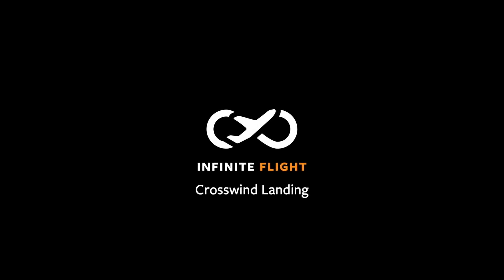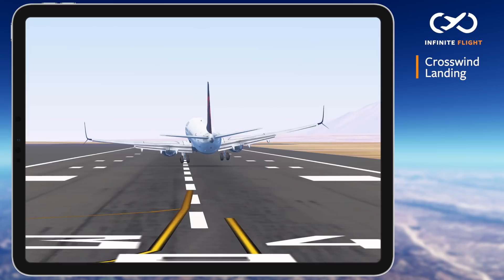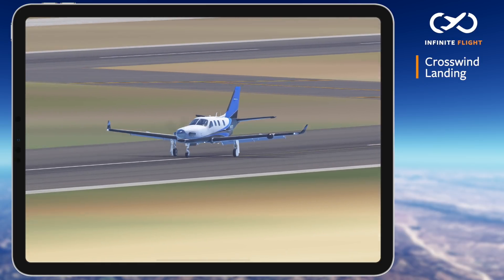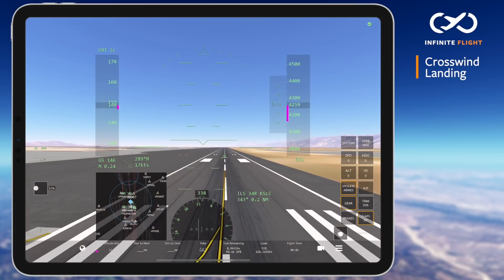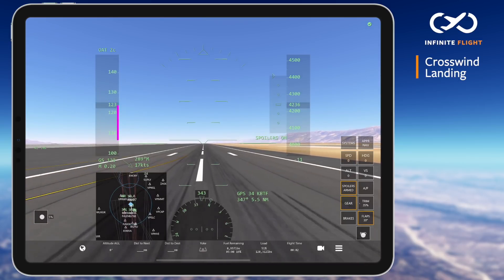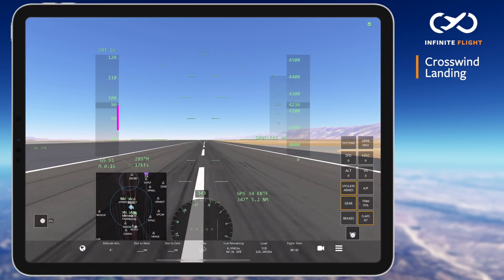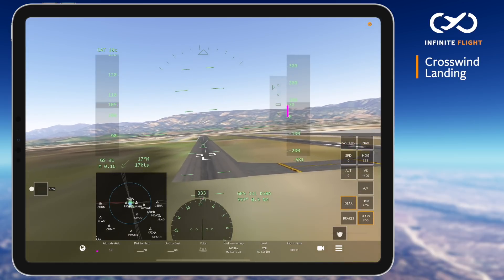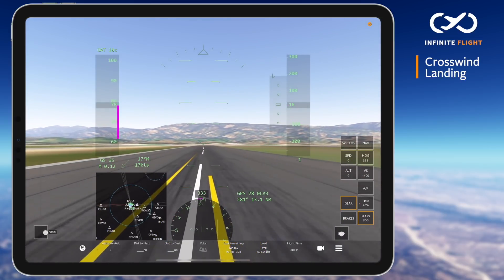Crosswind Landing - Airliner Tutorial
You've mastered your crosswind takeoff. Now it's time to land in a challenging crosswind and stay on that centerline! In this video, Tyler will demonstrate two types of crosswind landings to help you make it to your destination safely.